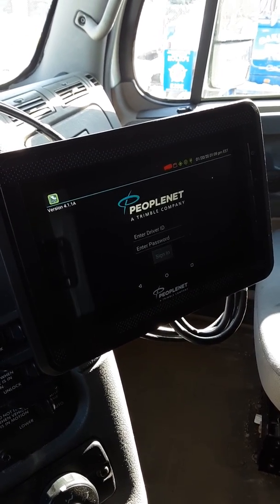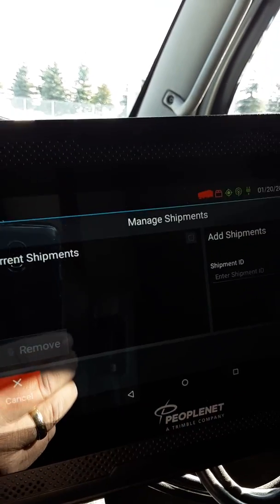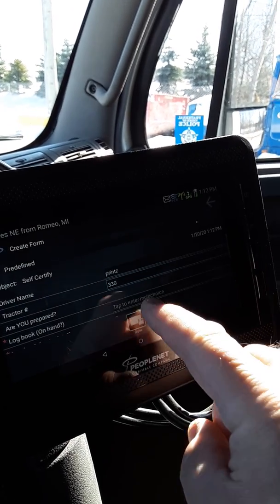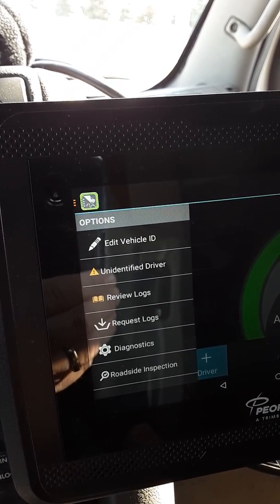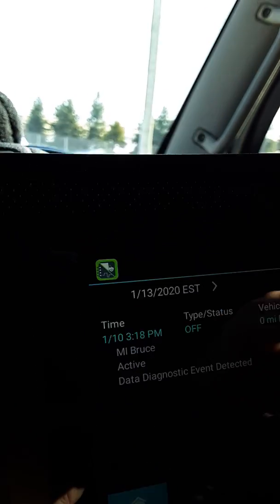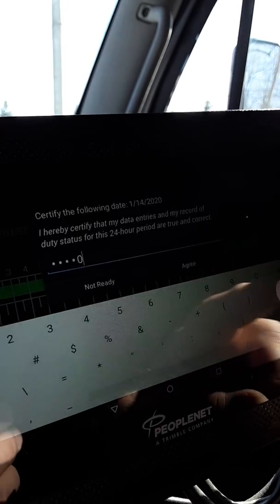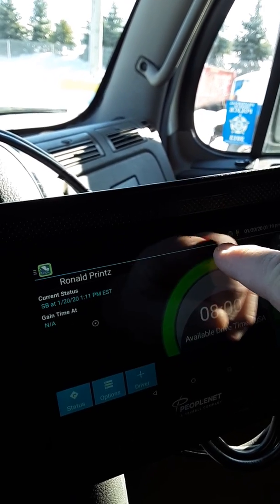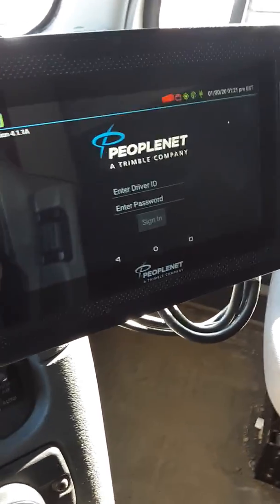Peoplenet Login, Unidentified Driver, Certify Logs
Logging in, deleting Unidentified driver events, Certifying Logs, Logging Out.